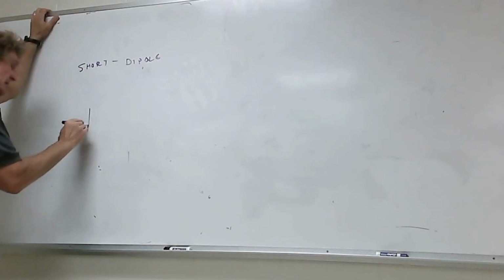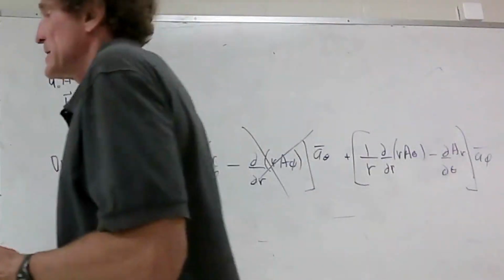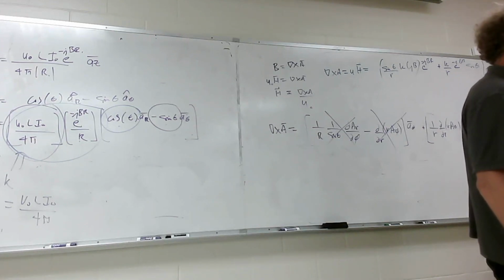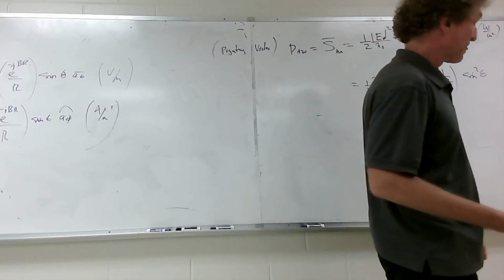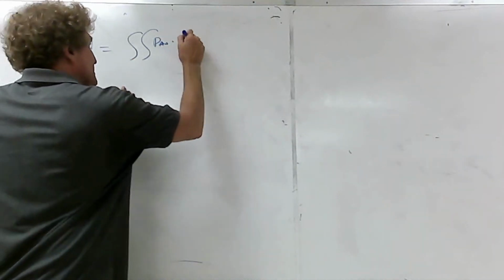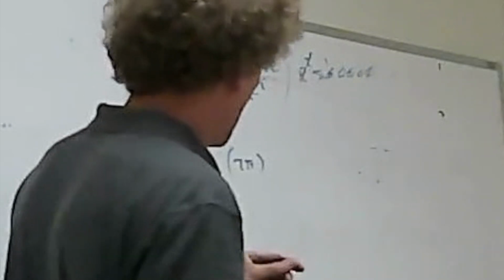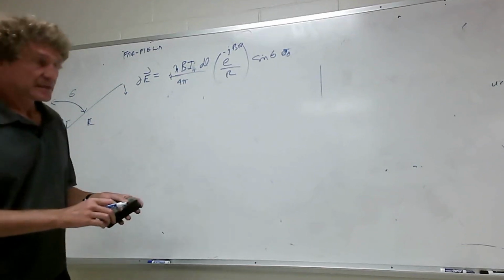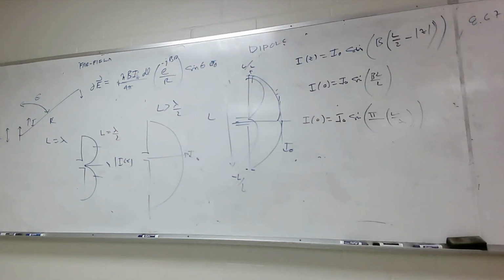Lec 13 (6/17/24)